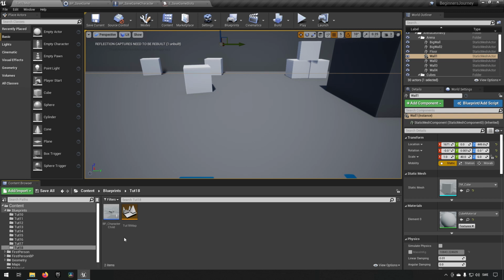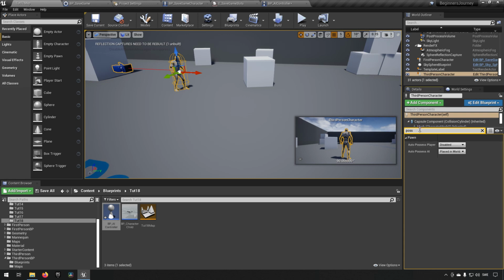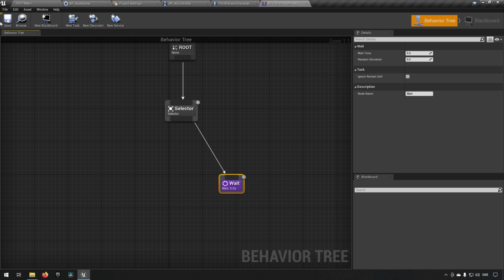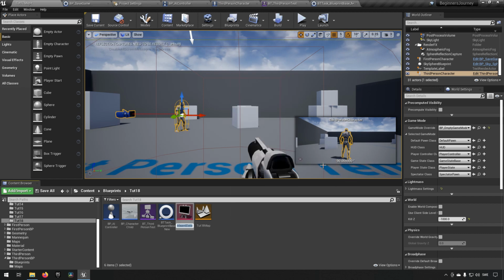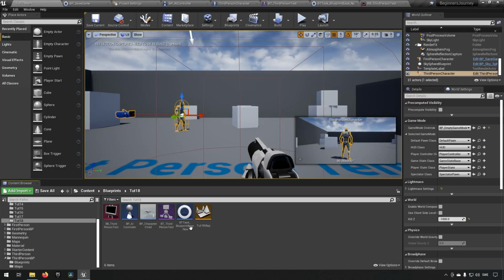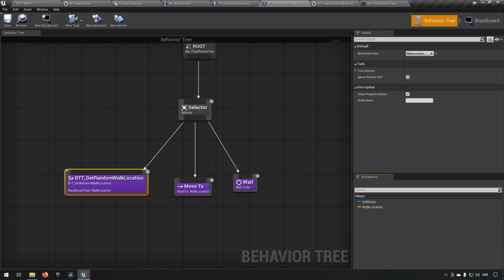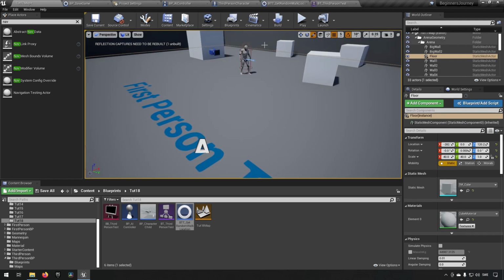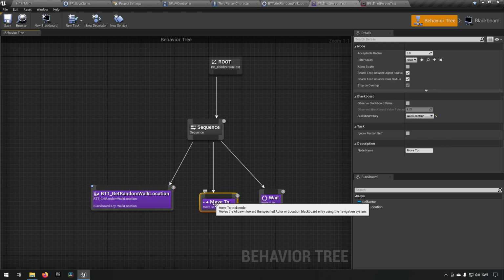Beginners tutorial #18 - Basic AI - Unreal Engine 4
In this episode we go through how basic AI works with blackboards, behavior trees, behavior tree tasks and nav meshes.